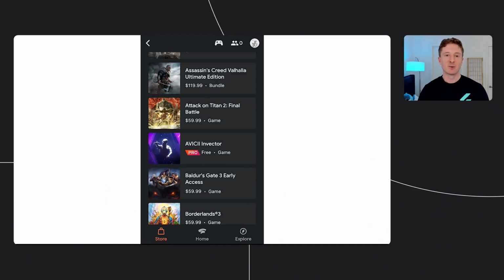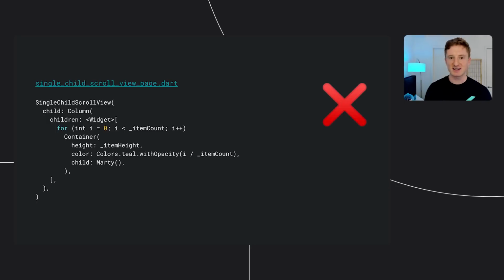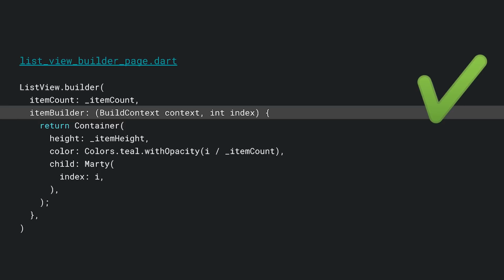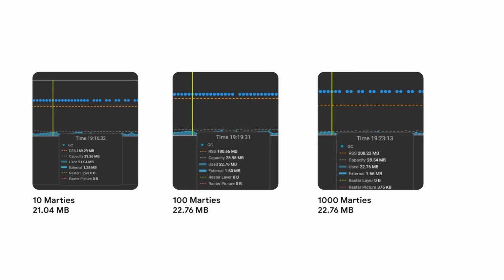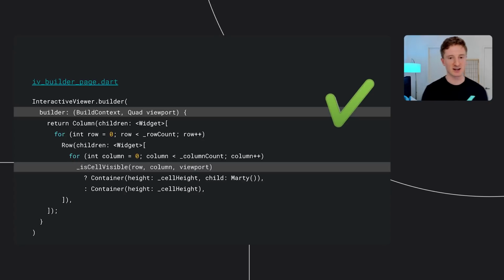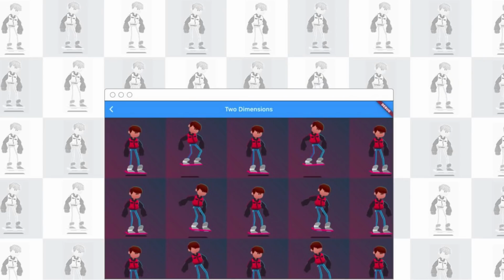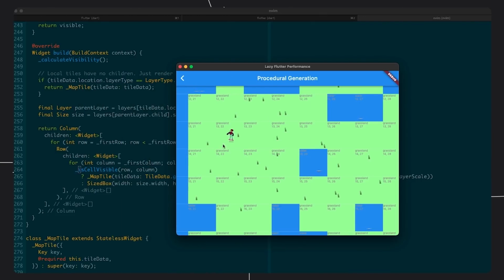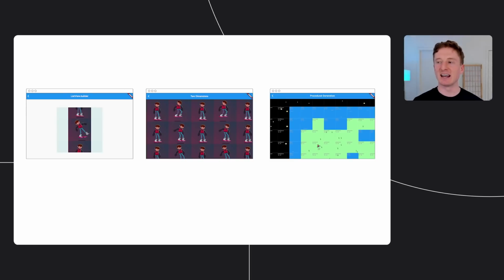Lazy Flutter performance | Session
Learn the limits of performance with lazy-loaded content, and understand how Flutter can help build a smooth experience out of the box.

Speaker: Justin McCandless

product: Flutter - Troubleshooting and Performance; event: Google I/O 2021; fullname: Justin McCandless; re_ty: Premiere;